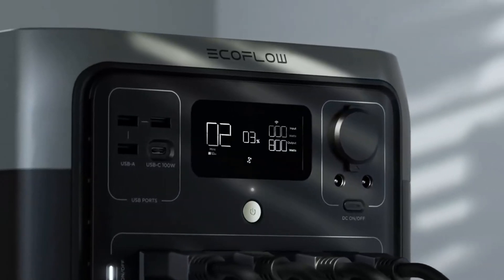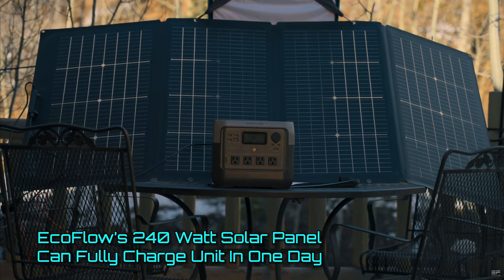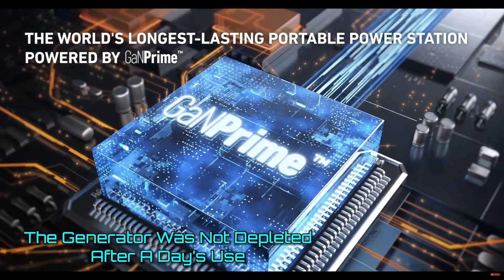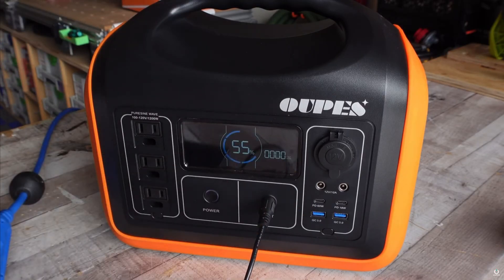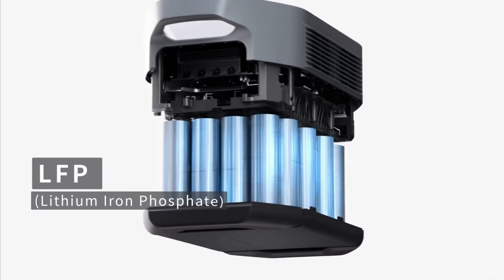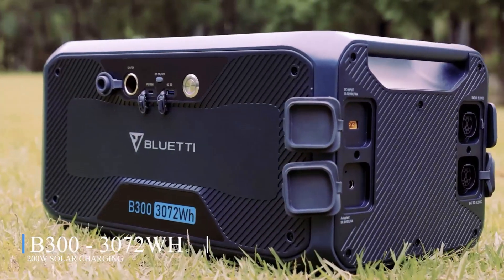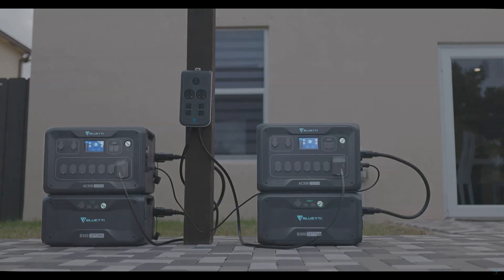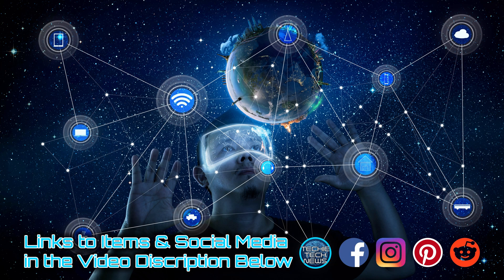Best Solar Generator In 2024 - Top Solar Power & Utility Storage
In this episode, we put together the best Solar Generators that you can buy
Today. For anyone looking for a Solar Generators, this is an excellent buyers guide.

Which Solar Generator would you choose? Watch to find out!

Products Presented:
►#5 - EcoFlow River 2 Pro
►#4 - Anker SOLIX F2000
►#3 - OUPES 1200
►#2 - EcoFlow Delta 2 Max
►#1 - Bluetti AC300 & B300